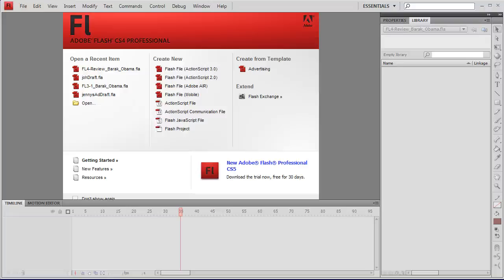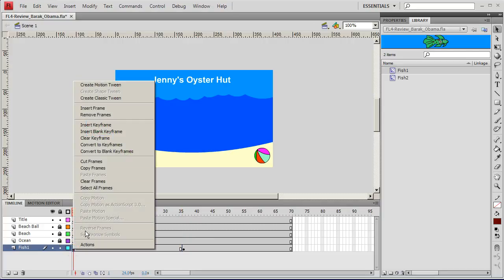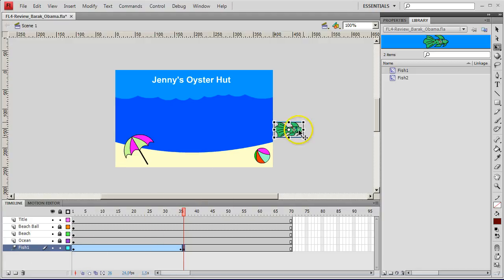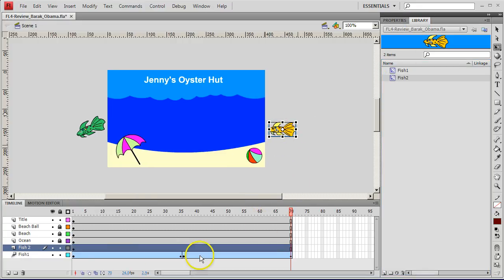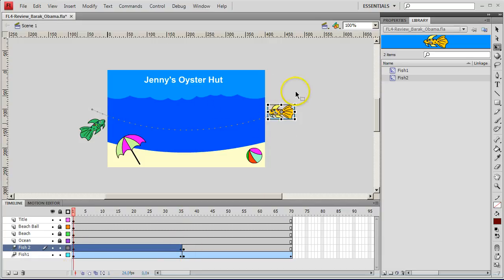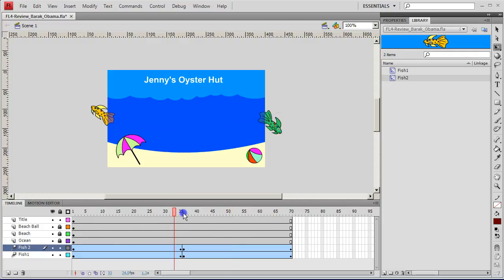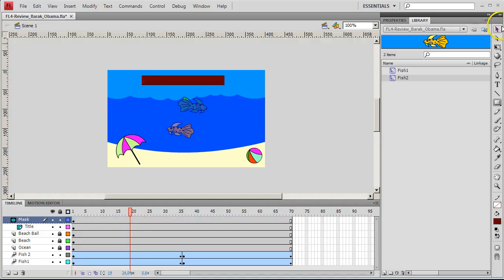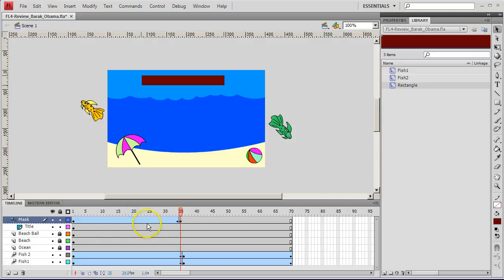Review Tutorial four part 1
flash movie